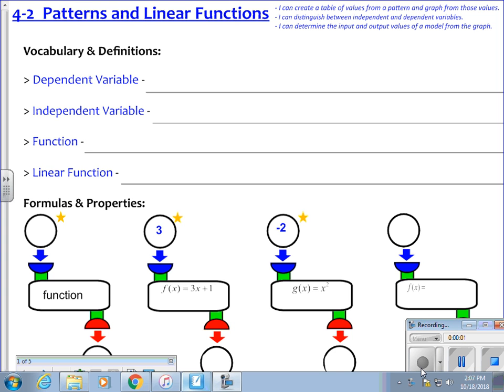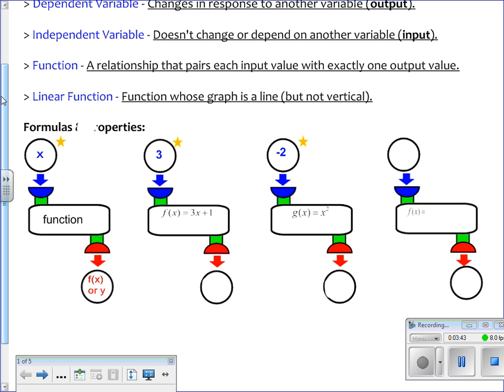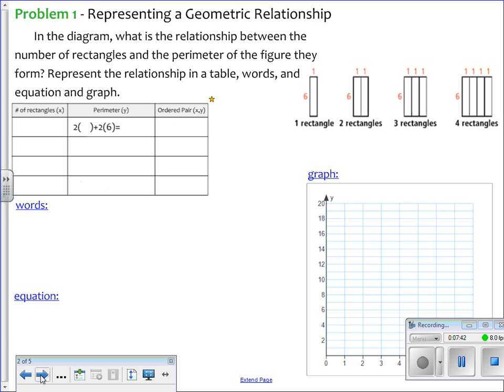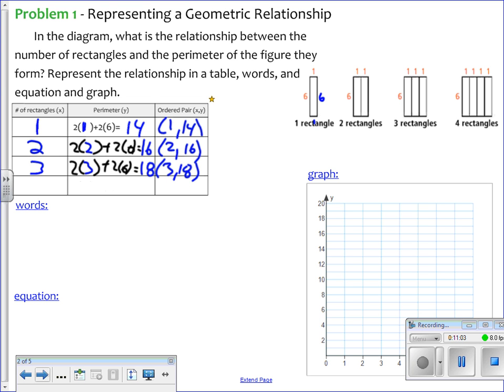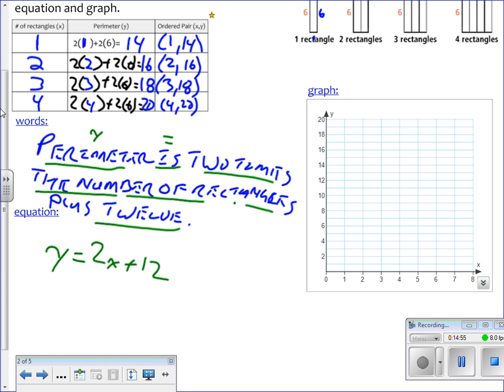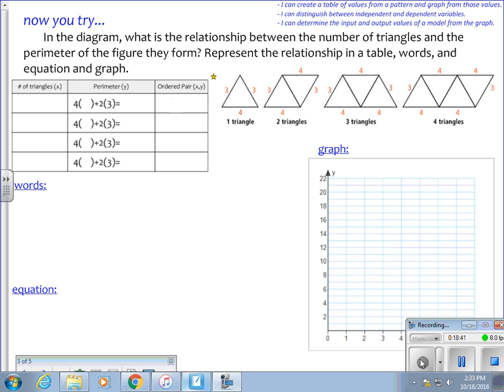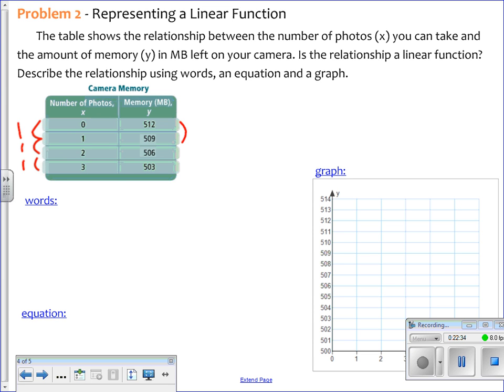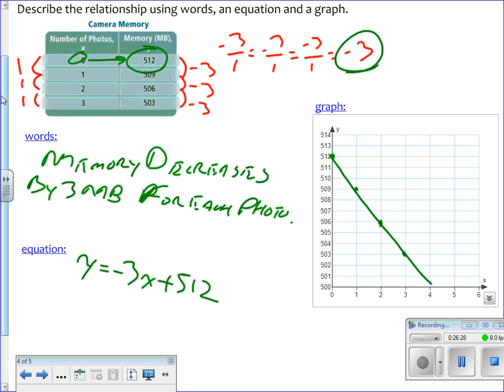Alg 10 12 lesson 4 2